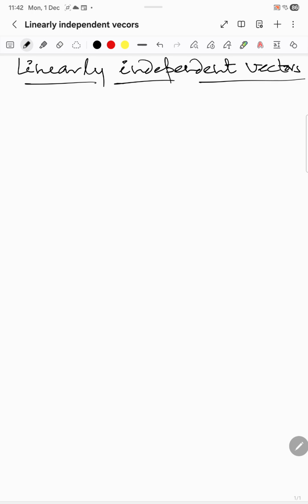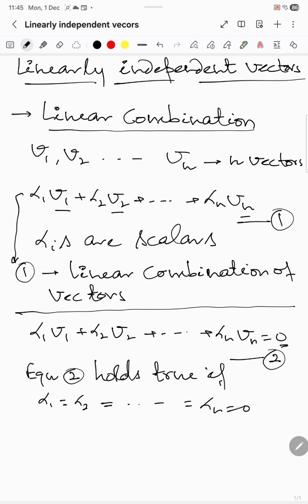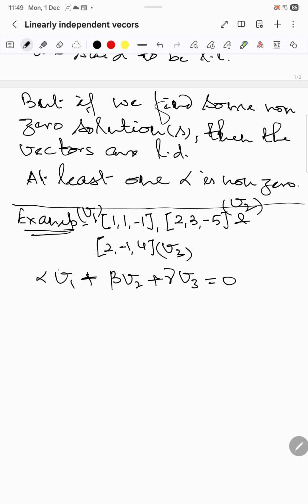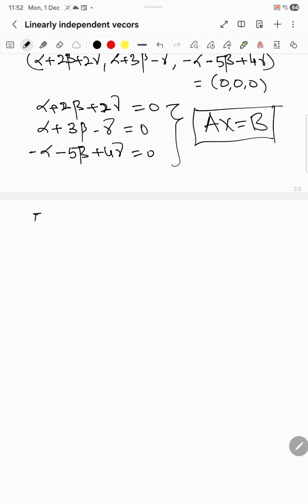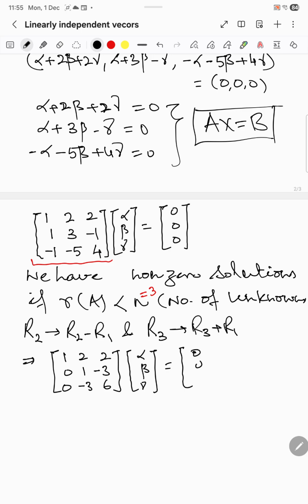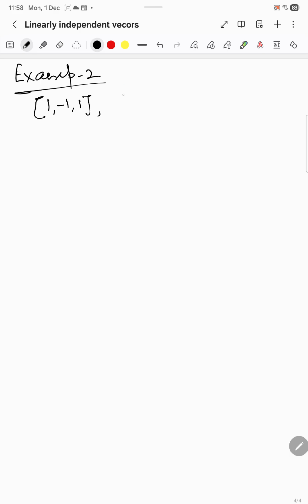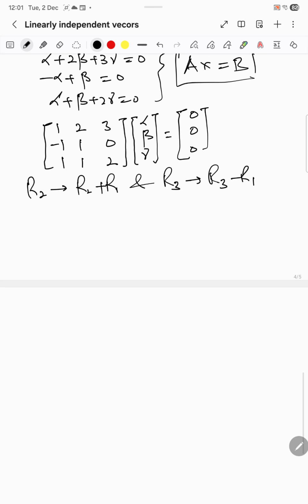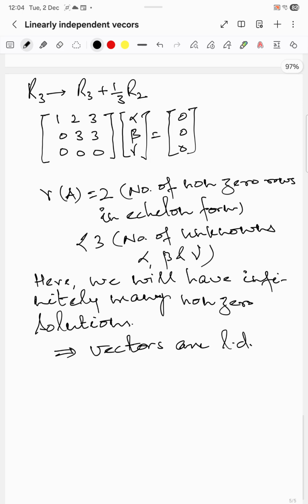Linearly independent vectors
This video explains the concept of linearly independent vectors. Further, the method is also illustrated with the help of examples.